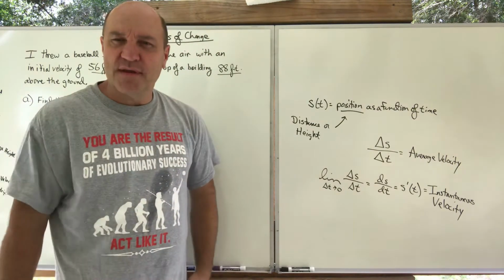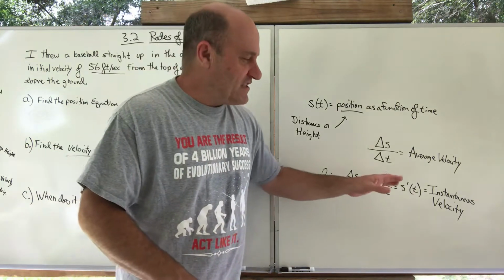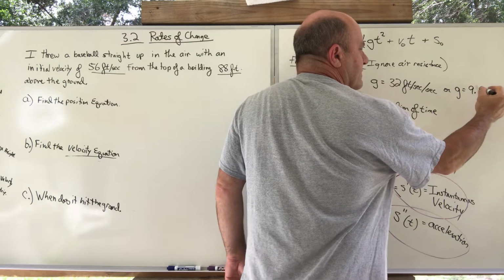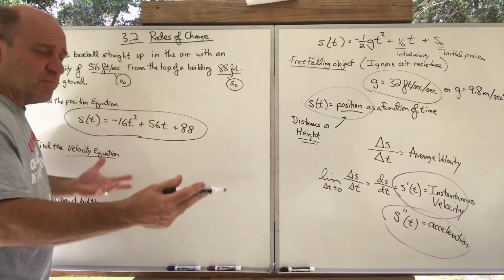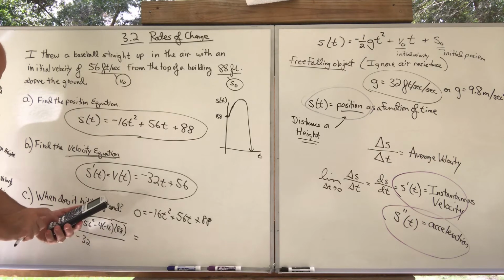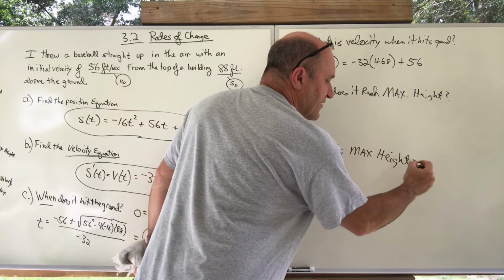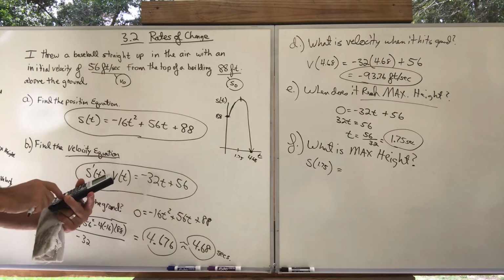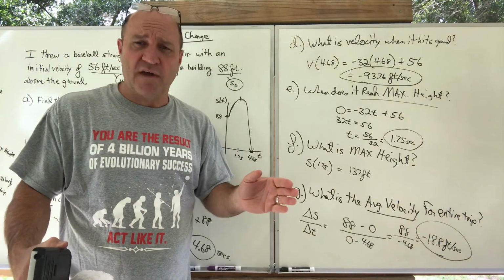Calculus 1, Ch 3.2, free falling motion